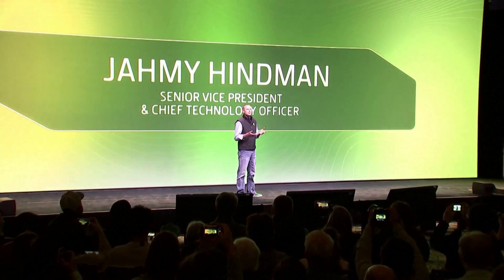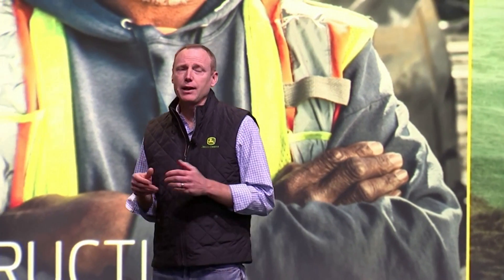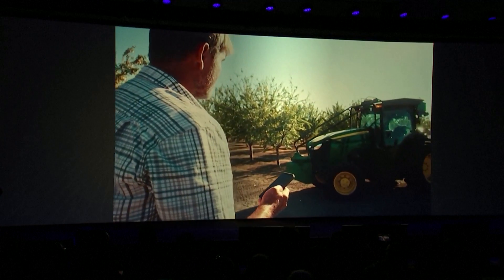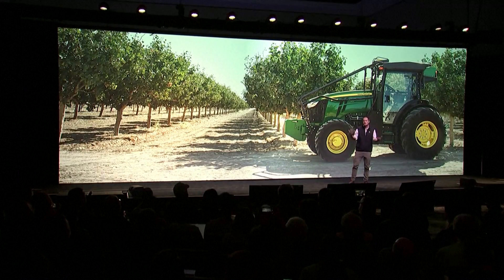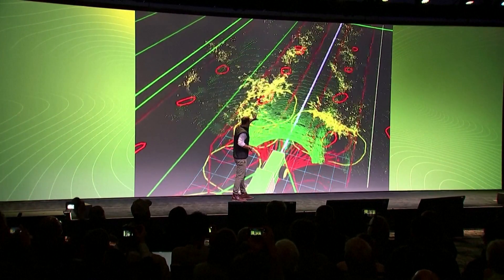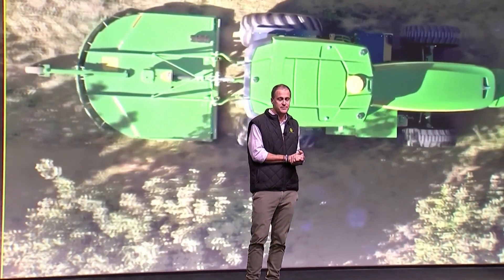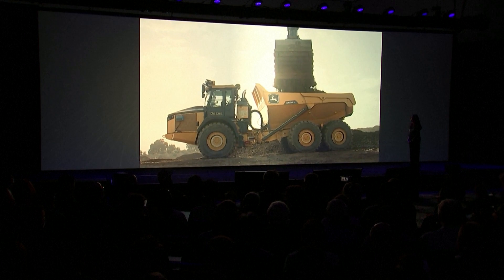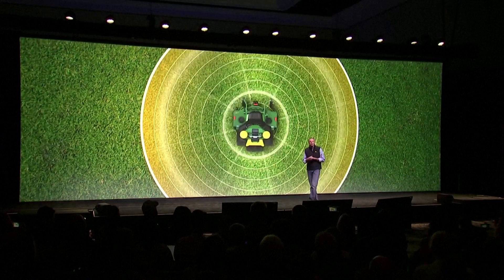The Future of Farming: Deere’s Autonomous Tractors and Mowers! | News Today | DRM News | AI1B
t CES 2025, Deere & Co. unveiled new autonomous machinery, including tractors, dump trucks, and commercial mowers, that can operate without human drivers. This announcement underscores the company's focus on addressing labor shortages and high costs in industries like agriculture, construction, and landscaping. Deere's new generation of autonomous machines uses AI, advanced computer vision, and cameras to navigate terrains and perform tasks without human intervention. The company also revealed that customers can upgrade existing equipment with autonomy kits, pushing forward the automation trend in off-highway vehicles.

DRM News brings comprehensive coverage of global affairs from a unique and unbiased perspective. At DRM News, we delve into the heart of crucial political developments, social issues, conflicts, and more, bringing you the unfiltered truth on the most pressing issues shaping our global landscape.

DRM News YouTube Channel is managed by Dot Republic Media, All Copyrights Reserved.